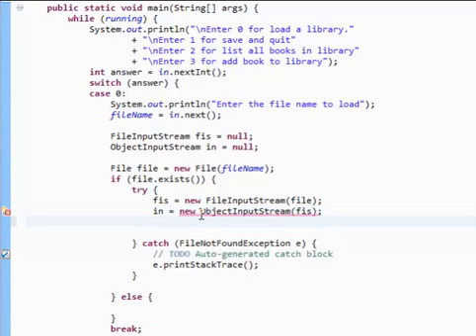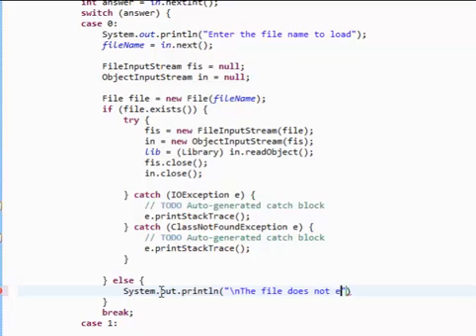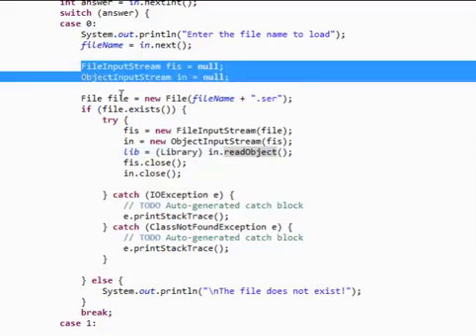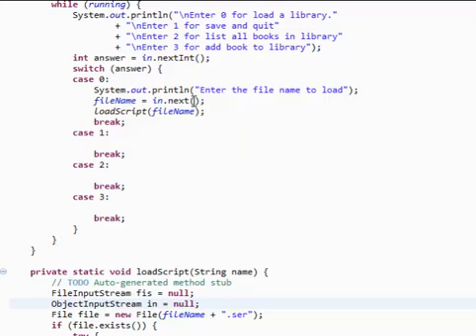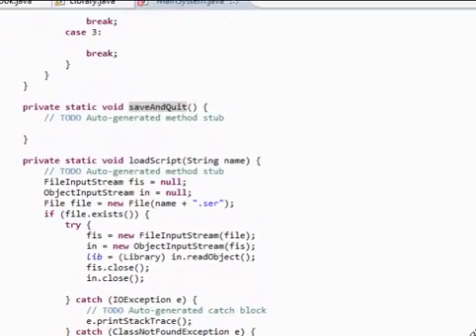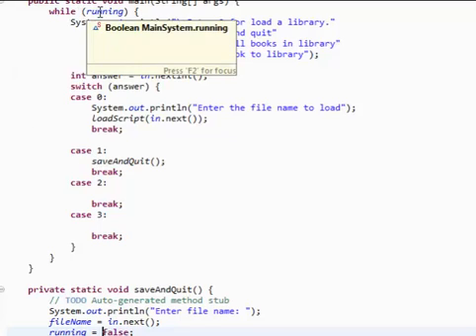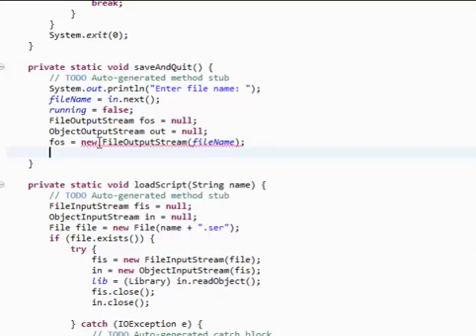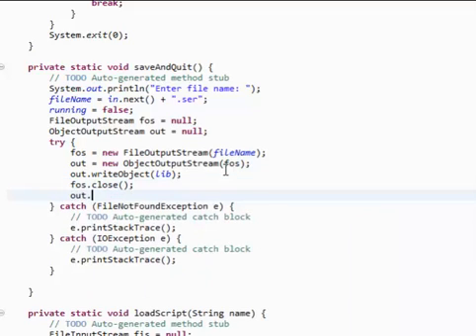Java: Simple Library System (Part 5)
I have made the following videos for college class purposes.